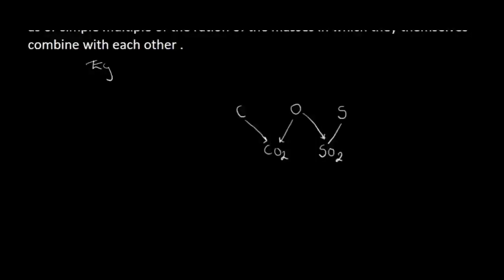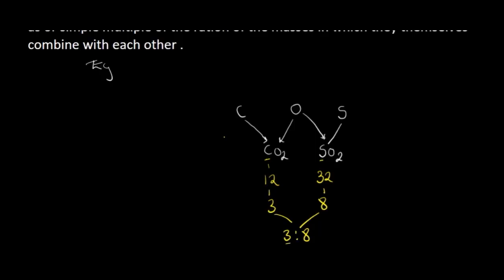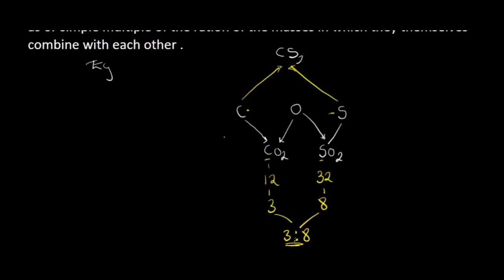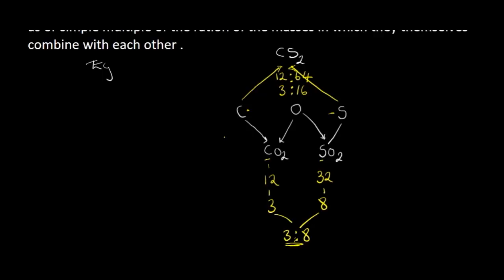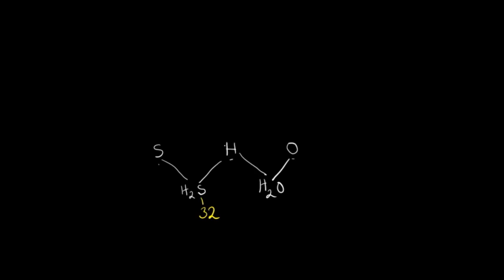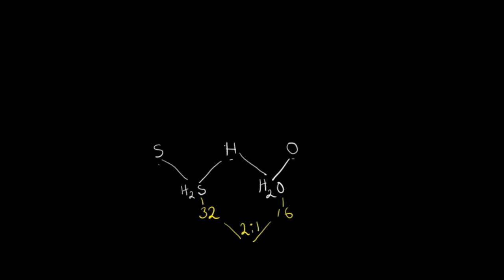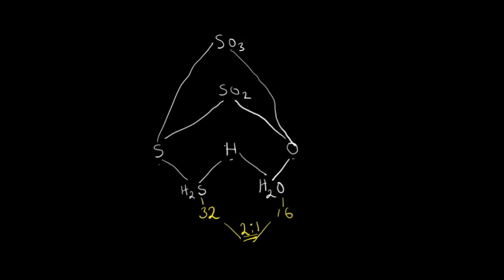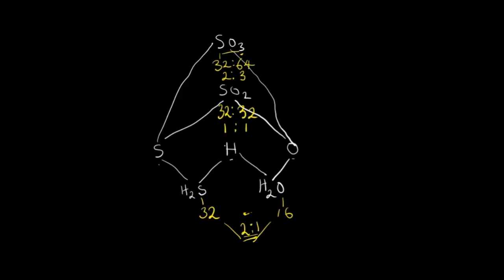Law of Reciprocal proportions